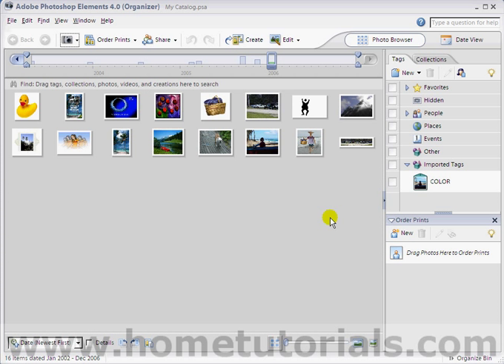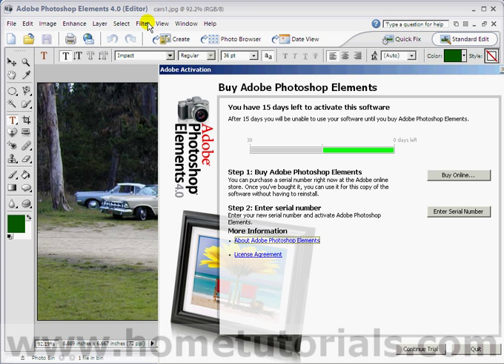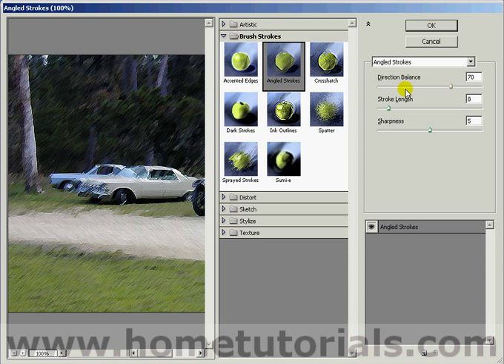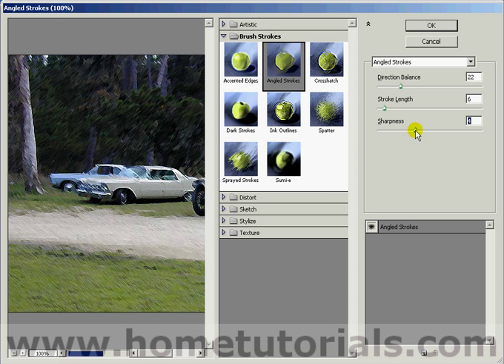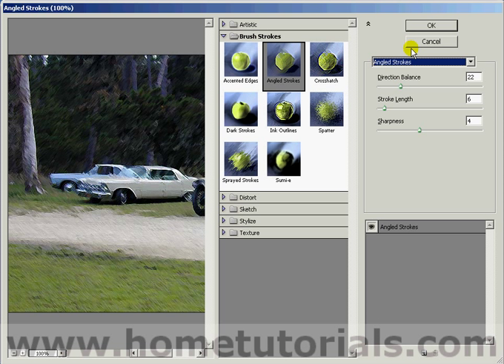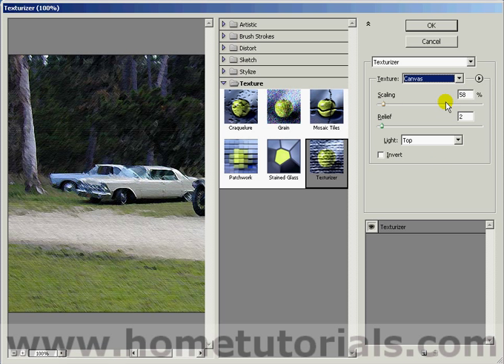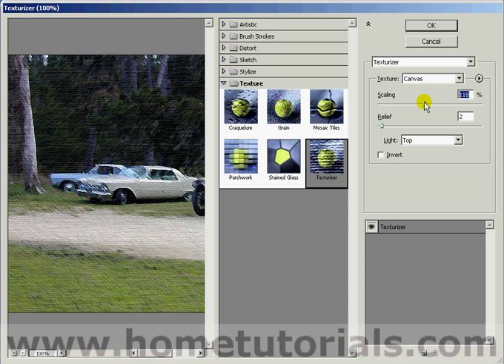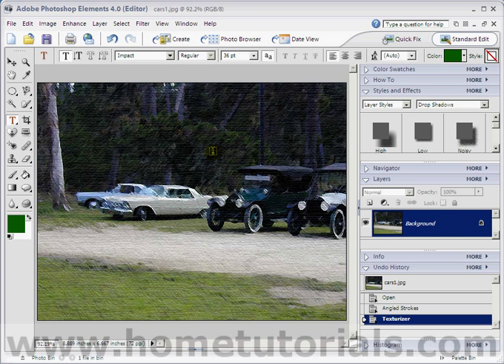Adobe Elements How to Oil Paint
Photoshop Elements Tutorials Adobe Elements How to Oil Paint Painting